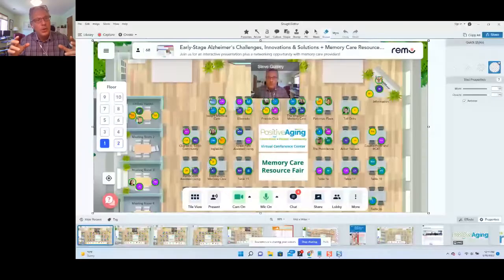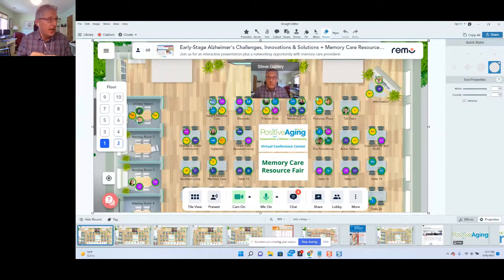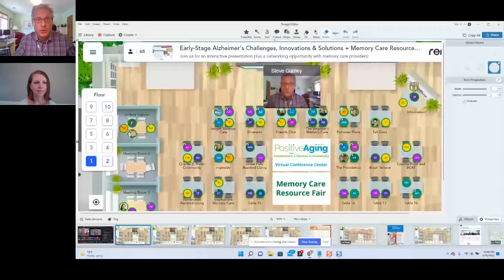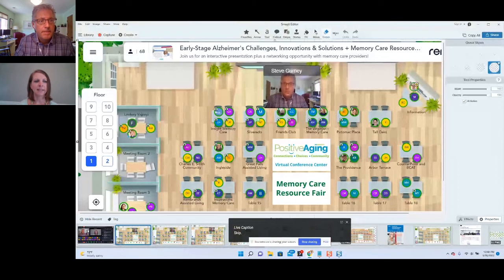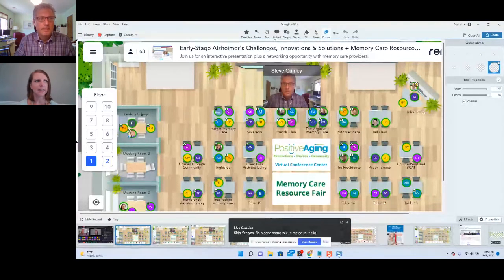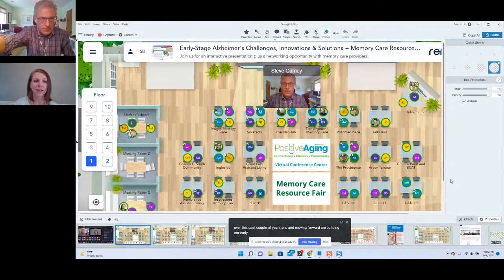Discussion on Early-Stage Alzheimer's Challenges & Solutions + Memory Care Resource Fair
An interactive discussion with Lindsey Vajpeyi Early-Stage Program Director at Insight Memory Care Center. This discussion that will dive into the changes that occur in early-stage dementia, the importance of socialization and brain fitness, and resources for families facing these cognitive changes.